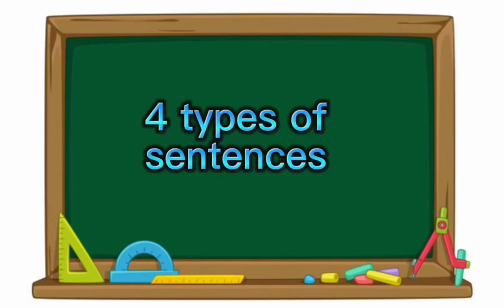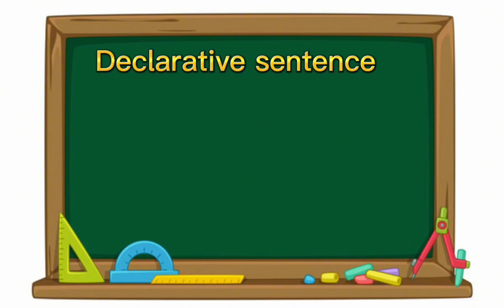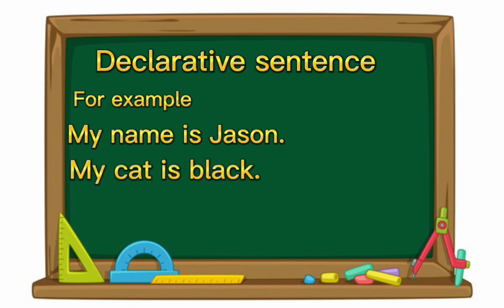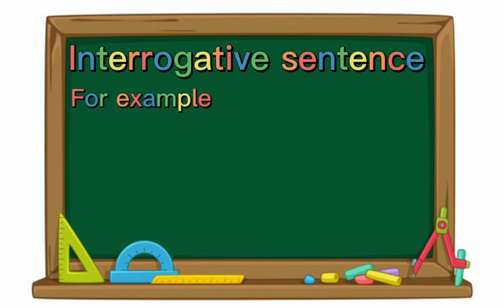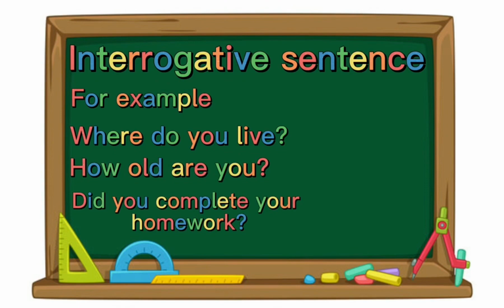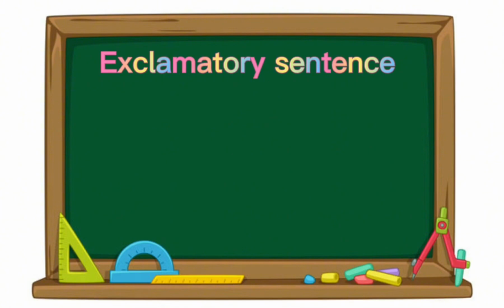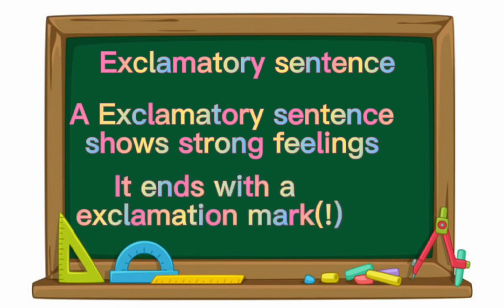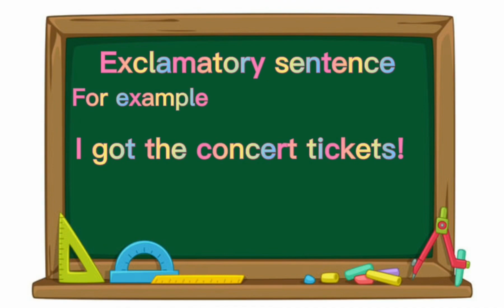What are the 4 types of Sentences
The 4 Types of sentences